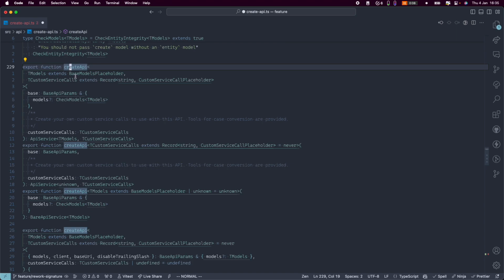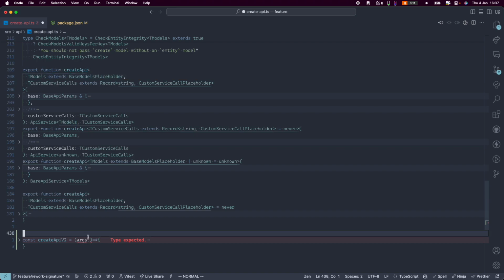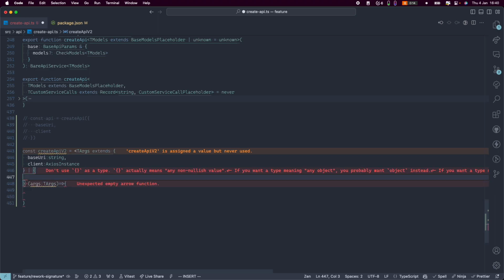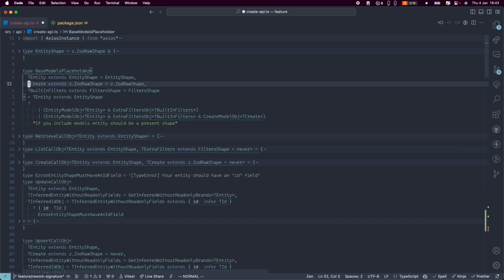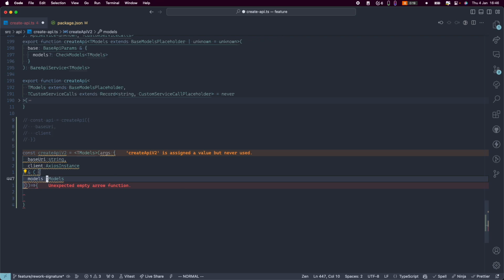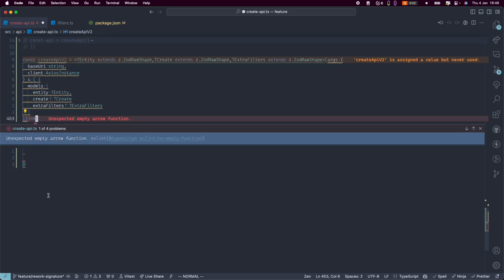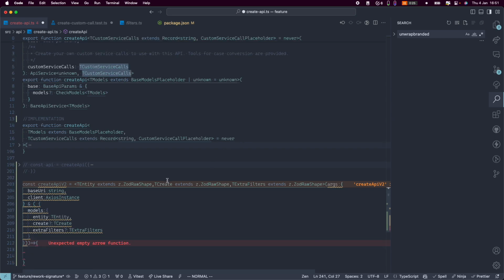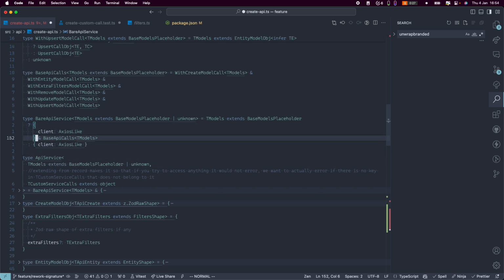Typescript library - Coding a new version tn-models 1/?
Working on the refactoring of @thinknimble/tn-models library.
We're aiming at changing the signature of the main entrypoint of the library.

Pure typescript coding!